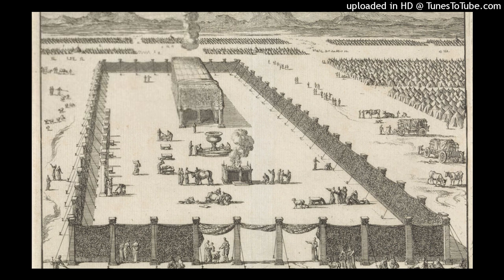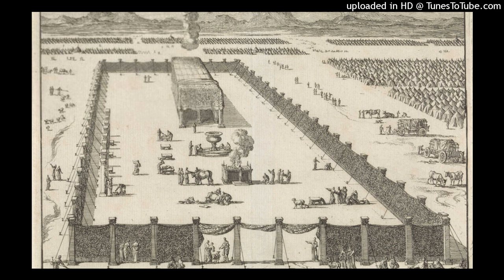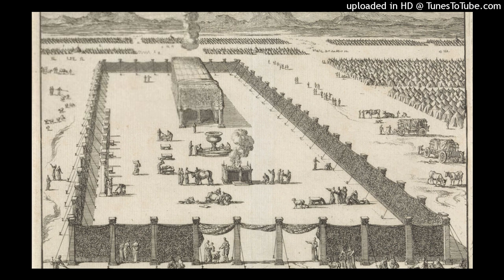EXODUS 26 The TABERNACLE Make the tabernacle w/ 10 curtains of woven linen & blue, purple, & scarlet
1 "Moreover you shall make the tabernacle with ten curtains of fine woven linen and blue, purple, and scarlet thread; with artistic designs of cherubim you shall weave them.
2 The length of each curtain shall be twenty-eight cubits, and the width of each curtain four cubits. And every one of the curtains shall have the same measurements.
3 Five curtains shall be coupled to one another, and the other five curtains shall be coupled to one another.
4 And you shall make loops of blue yarn on the edge of the curtain on the selvedge of one set, and likewise you shall do on the outer edge of the other curtain of the second set.
5 Fifty loops you shall make in the one curtain, and fifty loops you shall make on the edge of the curtain that is on the end of the second set, that the loops may be clasped to one another.
6 And you shall make fifty clasps of gold, and couple the curtains together with the clasps, so that it may be one tabernacle.
7 "You shall also make curtains of goats' hair, to be a tent over the tabernacle. You shall make eleven curtains.
8 The length of each curtain shall be thirty cubits, and the width of each curtain four cubits; and the eleven curtains shall all have the same measurements.
9 And you shall couple five curtains by themselves and six curtains by themselves, and you shall double over the sixth curtain at the forefront of the tent.
10 You shall make fifty loops on the edge of the curtain that is outermost in one set, and fifty loops on the edge of the curtain of the second set.
11 And you shall make fifty bronze clasps, put the clasps into the loops, and couple the tent together, that it may be one.
12 The remnant that remains of the curtains of the tent, the half curtain that remains, shall hang over the back of the tabernacle.
13 And a cubit on one side and a cubit on the other side, of what remains of the length of the curtains of the tent, shall hang over the sides of the tabernacle, on this side and on that side, to cover it.
14 You shall also make a covering of ram skins dyed red for the tent, and a covering of badger skins above that.
15 "And for the tabernacle you shall make the boards of acacia wood, standing upright.
16 Ten cubits shall be the length of a board, and a cubit and a half shall be the width of each board.
17 Two tenons shall be in each board for binding one to another. Thus you shall make for all the boards of the tabernacle.
18 And you shall make the boards for the tabernacle, twenty boards for the south side.
19 You shall make forty sockets of silver under the twenty boards: two sockets under each of the boards for its two tenons.
20 And for the second side of the tabernacle, the north side, there shall be twenty boards
21 and their forty sockets of silver: two sockets under each of the boards.
22 For the far side of the tabernacle, westward, you shall make six boards.
23 And you shall also make two boards for the two back corners of the tabernacle.
24 They shall be coupled together at the bottom and they shall be coupled together at the top by one ring. Thus it shall be for both of them. They shall be for the two corners.
25 So there shall be eight boards with their sockets of silver--sixteen sockets--two sockets under each board.
26 "And you shall make bars of acacia wood: five for the boards on one side of the tabernacle,
27 five bars for the boards on the other side of the tabernacle, and five bars for the boards of the side of the tabernacle, for the far side westward.
28 The middle bar shall pass through the midst of the boards from end to end.
29 You shall overlay the boards with gold, make their rings of gold as holders for the bars, and overlay the bars with gold.
30 And you shall raise up the tabernacle according to its pattern which you were shown on the mountain.
31 "You shall make a veil woven of blue, purple, and scarlet thread, and fine woven linen. It shall be woven with an artistic design of cherubim.
32 You shall hang it upon the four pillars of acacia wood overlaid with gold. Their hooks shall be gold, upon four sockets of silver.
33 And you shall hang the veil from the clasps. Then you shall bring the ark of the Testimony in there, behind the veil. The veil shall be a divider for you between the holy place and the Most Holy.
34 You shall put the mercy seat upon the ark of the Testimony in the Most Holy.
35 You shall set the table outside the veil, and the lampstand across from the table on the side of the tabernacle toward the south; and you shall put the table on the north side.
36 "You shall make a screen for the door of the tabernacle, woven of blue, purple, and scarlet thread, and fine woven linen, made by a weaver.
37 And you shall make for the screen five pillars of acacia wood, and overlay them with gold; their hooks shall be of gold, and you shall cast five sockets of bronze for them.